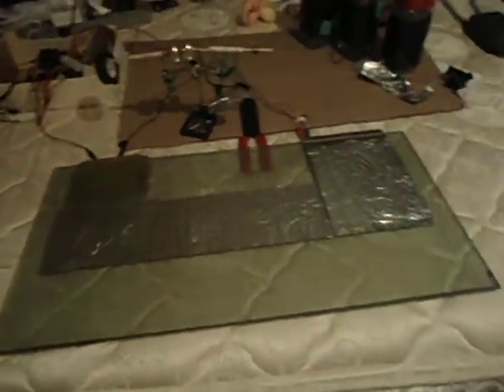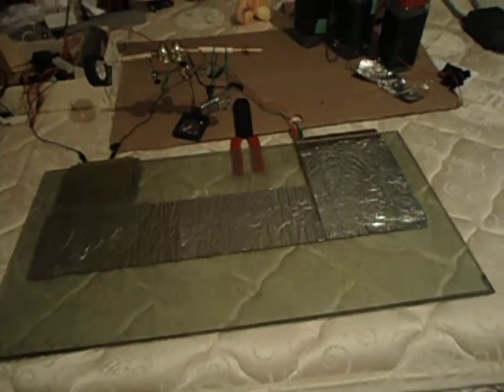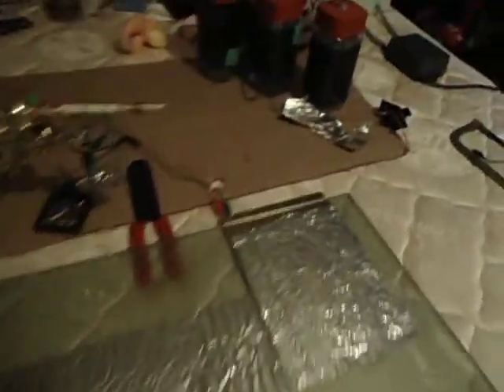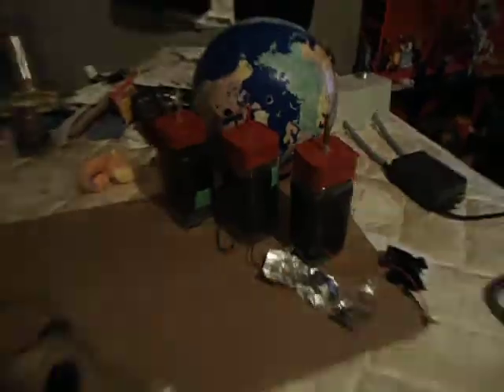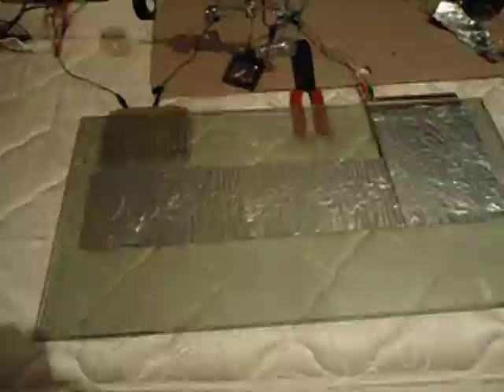Glass/Aluminum foil capacitor... much better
Very quick and simple build of a glass/aluminum foil. Took about 10 minutes to throw together and had very impressive results!!!